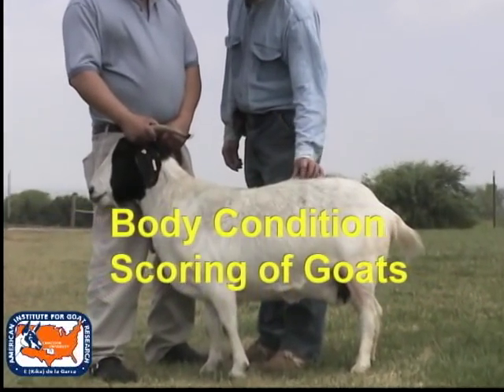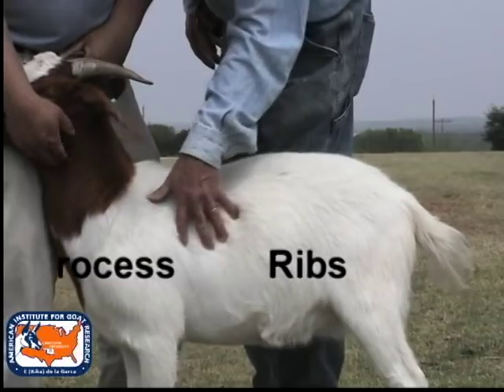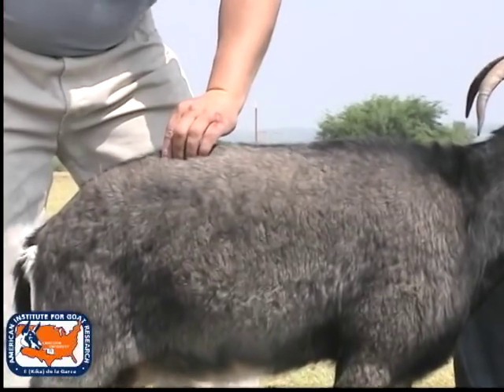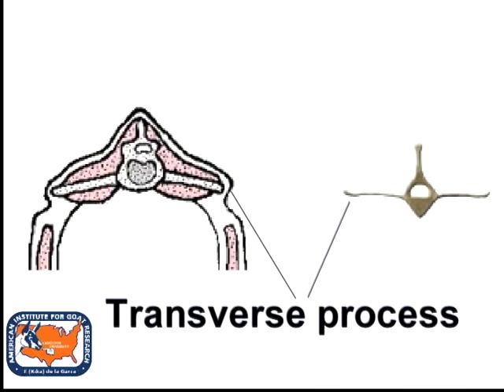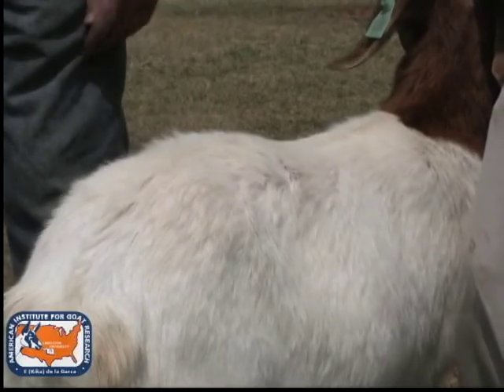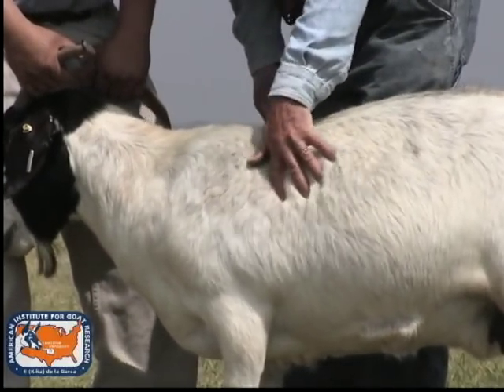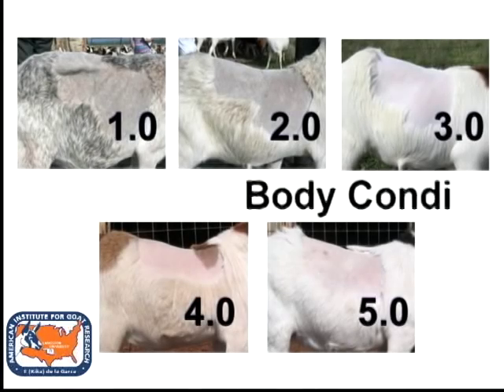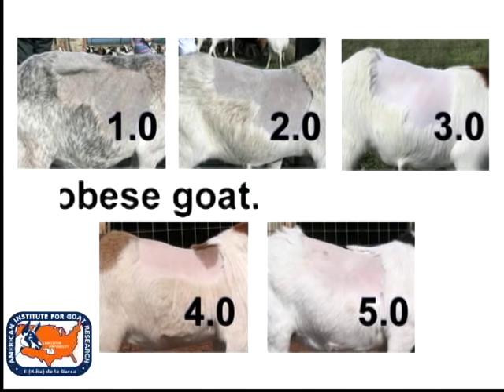Body Condition Scores in Goats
This video describes how to evaluate body condition score in goats.  Body condition scoring (BCS) is a simple, fast method of assessing the overall condition, or the thinness or fatness, of your goats. It provides an indication of available fat reserves that can be used by the animal in periods of high energy demand, stress, or suboptimal nutrition and allows producers to make better management decisions.

Goats should be maintained with a moderate amount of body condition. When overall body condition starts to decrease in the herd and goats become too thin (under-conditioned), it is a sign that managerial intervention is needed such as supplemental feeding, deworming, pasture rotation, etc. Conversely, when overall body condition starts to increase in the herd and animals carry too much fat (over-conditioned), it is a sign that the producer should reduce supplemental feeding.

Ignoring an animal's body condition and waiting to intervene until goats become either too thin or too fat may result in production and(or) animal losses or decreased profits from overfeeding. Therefore, producers need to develop skills in assessing body condition of their goats so that a desired moderate body condition can be maintained. With practice, evaluating the BCS of an animal will only take about 10-15 seconds. By adding BCS as a regular part of your management program, you can more effectively monitor your feeding and herd health program for a healthy and productive herd.